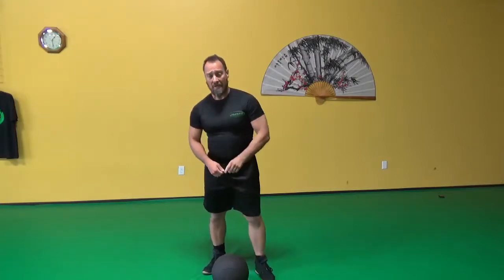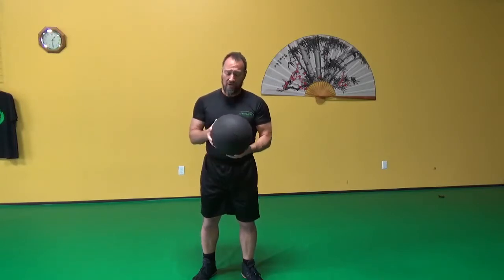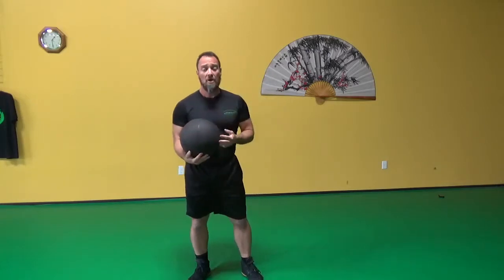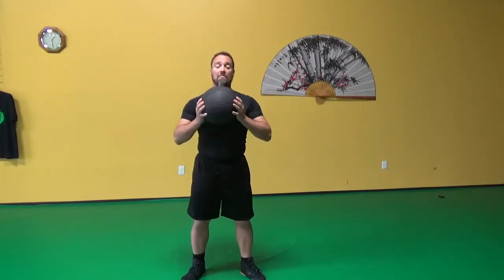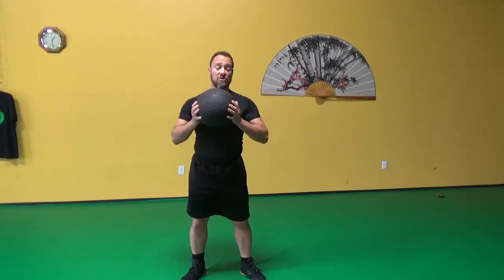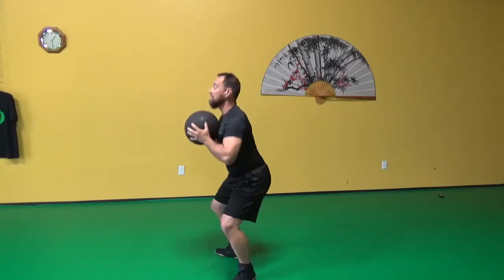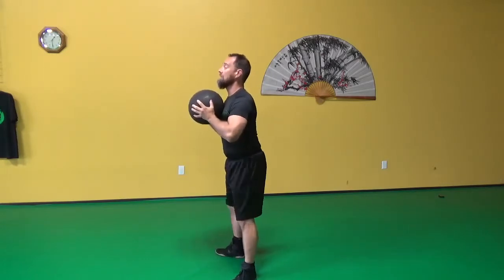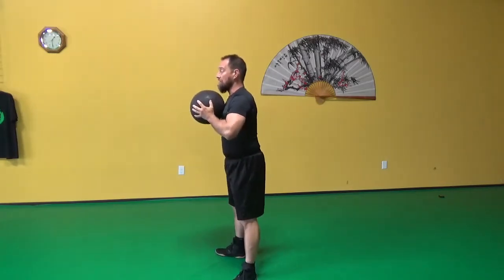Medicine Ball Squats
How to perform Medicine Ball Squats.
From the book, More Beginner Workouts: The Next Step by Whit McClendon
Part of the Jade Mountain Workout Series